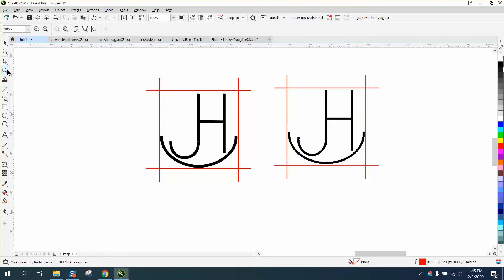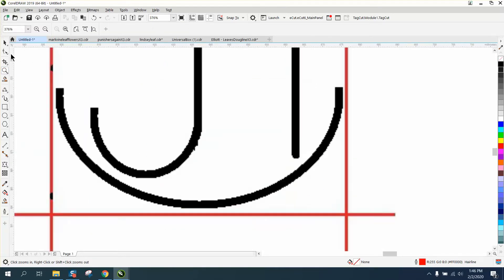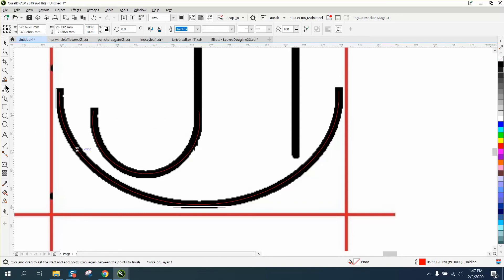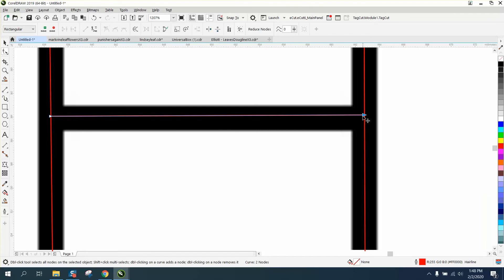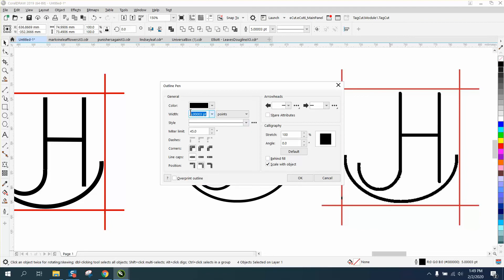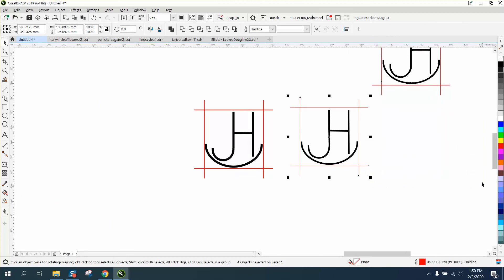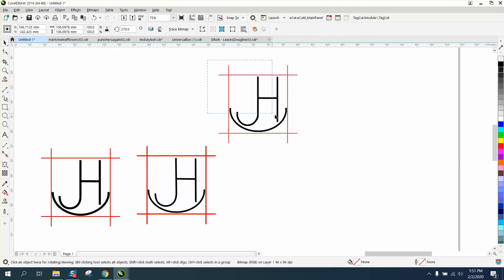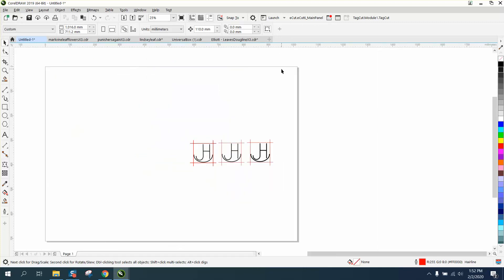Corel Draw Tips & Tricks Easy logo draw with lines